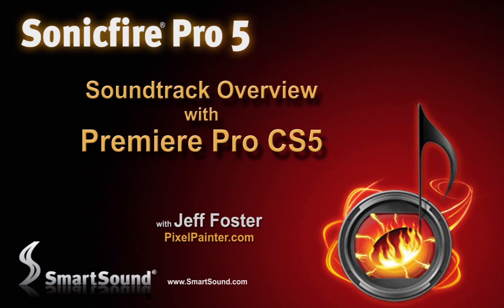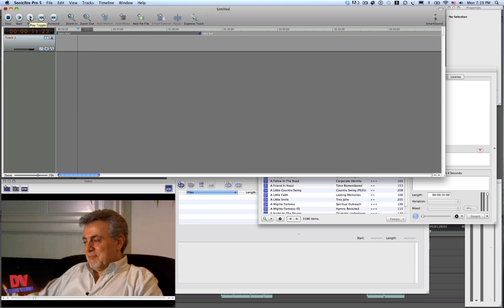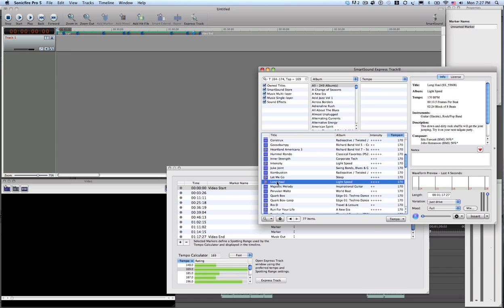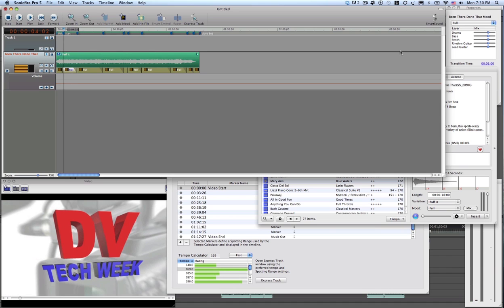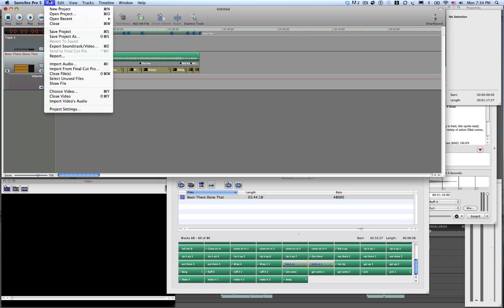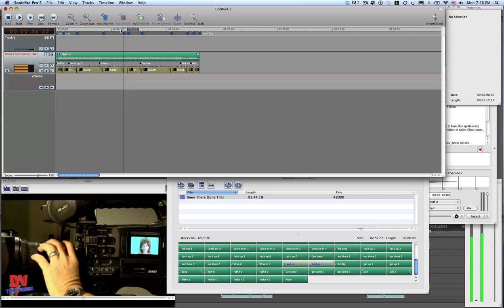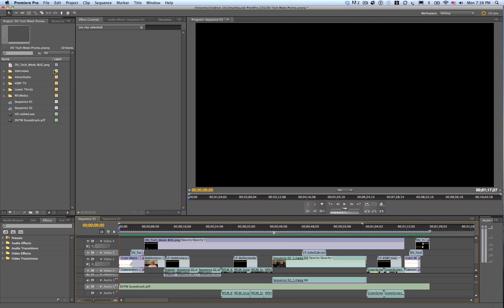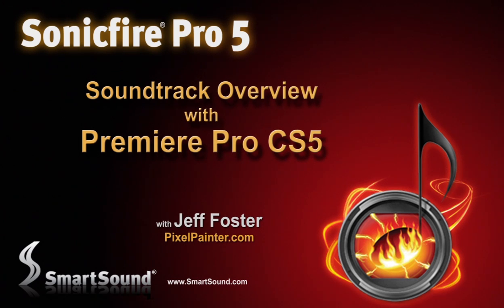Watch How to Make Perfect Soundtracks in Adobe Premiere Pro CS5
This video is an "over the shoulder" look at the process.  For a more educational video of this process, see this

Watch over the shoulder of an award-winning video producer, Jeff Foster, as he creates a highly customized music soundtrack for his Premiere Pro CS5 project using SmartSound Sonicfire Pro 5 with the Smartsound fully-customizable royalty free music library.